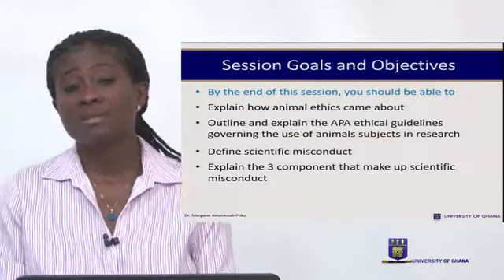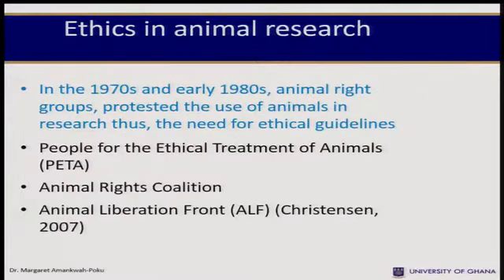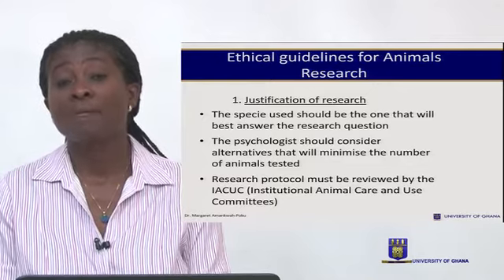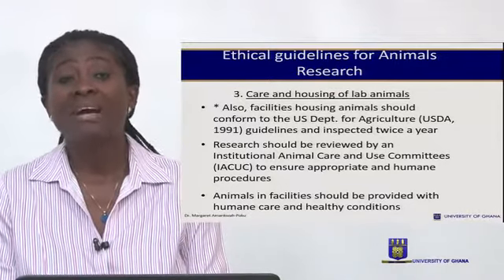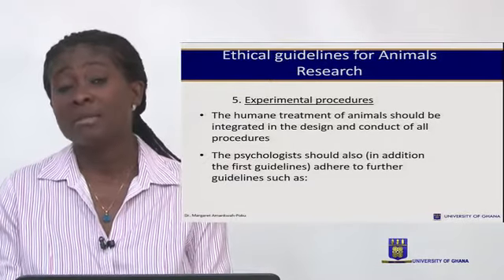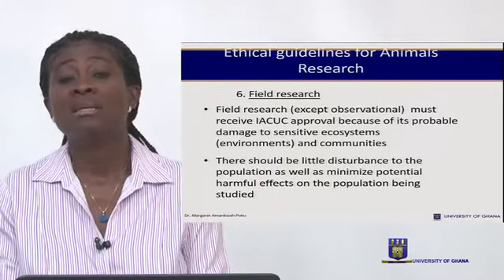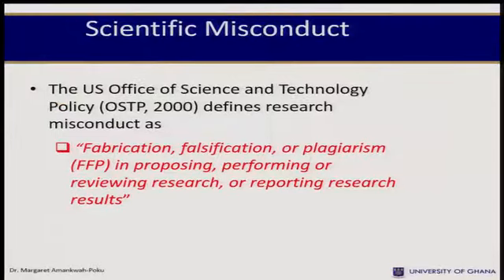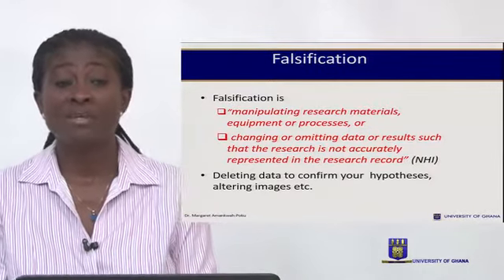PYSC 224 : SESSION 10 - ETHICS IN PSYCHOLOGICAL RESEARCH PART 2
20.1 Overview
This session will emphasize the protection of stored data